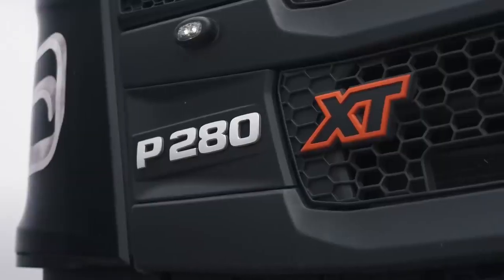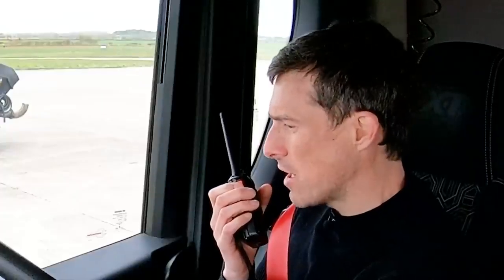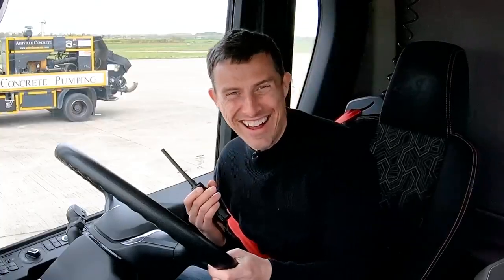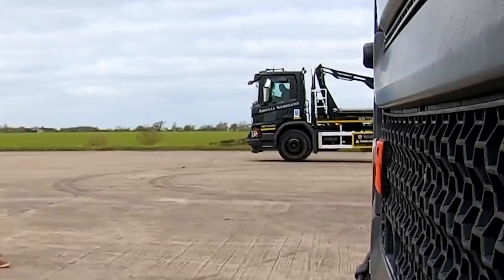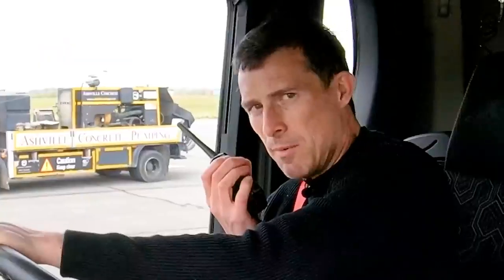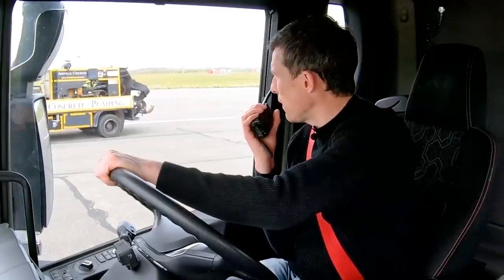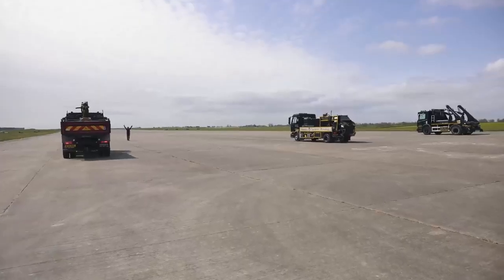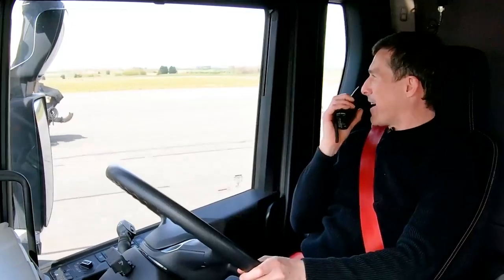Volvo vs Scania Truck DRAG RACE